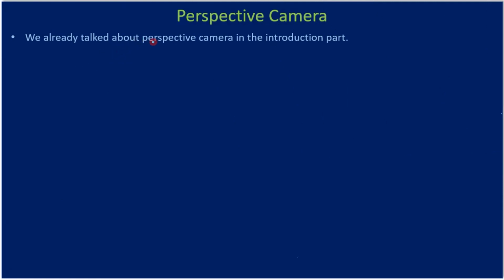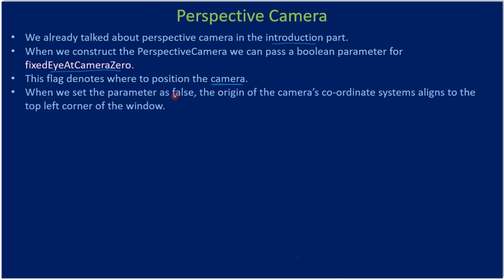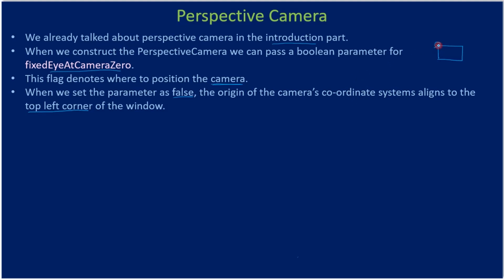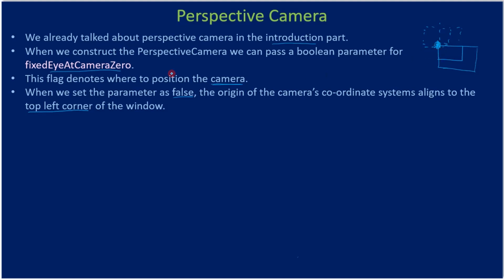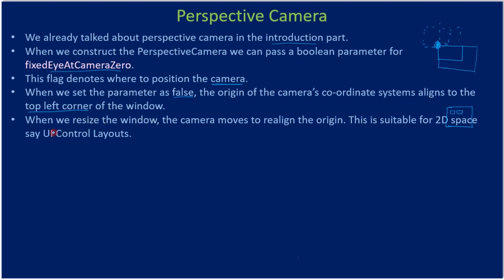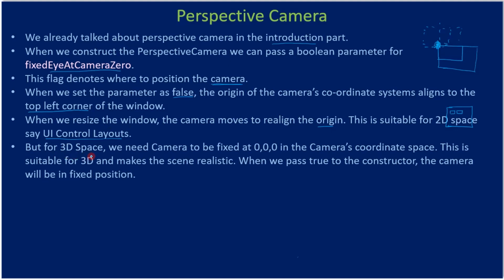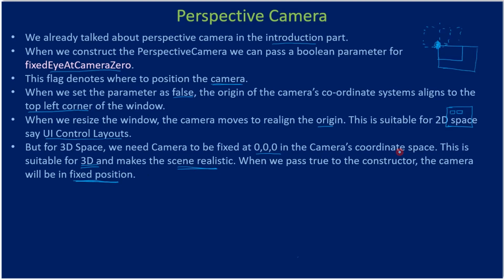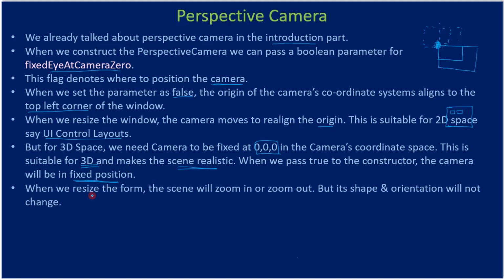Camera | Perspective Camera Basics | JavaFx 3D Tutorial #12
In this JavaFx 3D Tutorial, we will learn how FixedEyeAtCameraZero works with Perspective Camera.